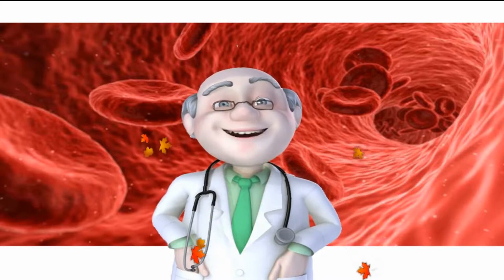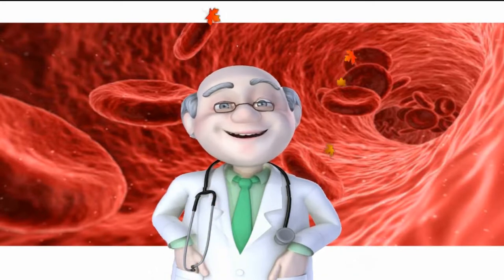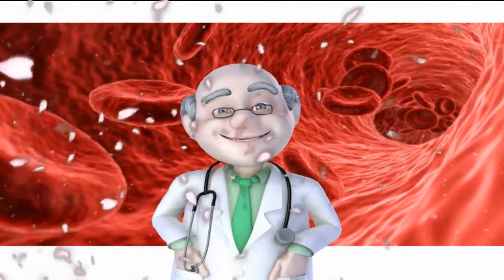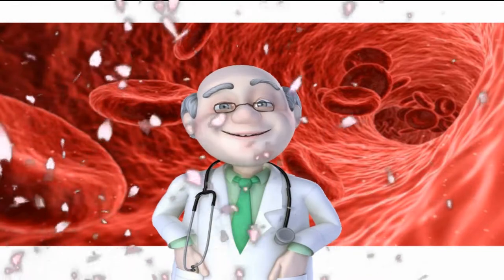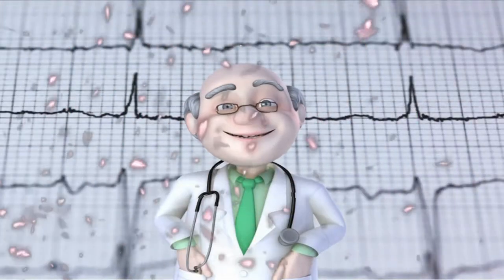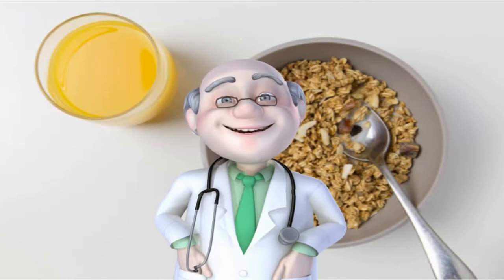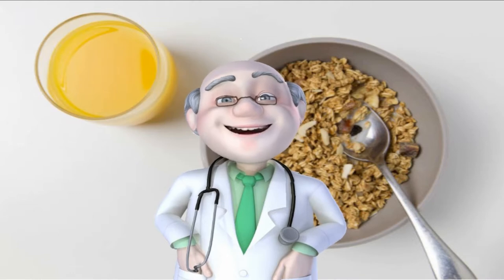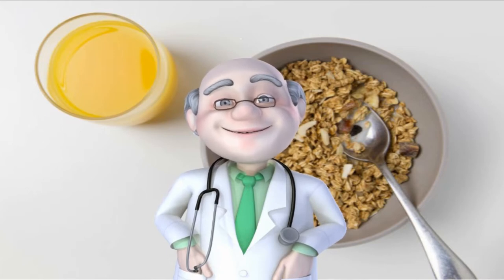Just 3 Ingredients Will Unclog Your Arteries Without Medication and Reduce Cholesterol Fast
Arteries carry blood and oxygen to different parts of the body from your head all the way down to your toes. You need to have healthy arteries to carry that blood and oxygen throughout the body. However, many people develop clogged arteries. In fact, according to the Centers for Disease Control and Prevention, every 40 seconds, someone in the United States has a heart attack, which could be due to clogged arteries.